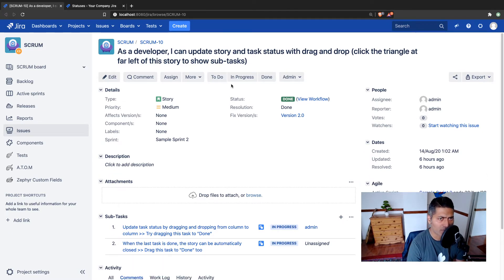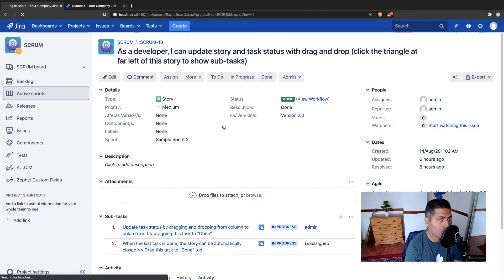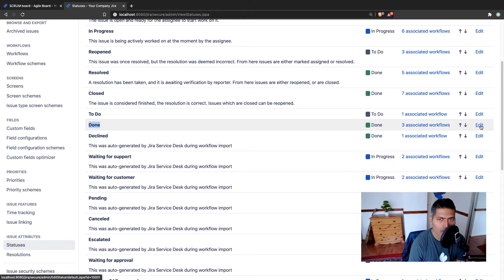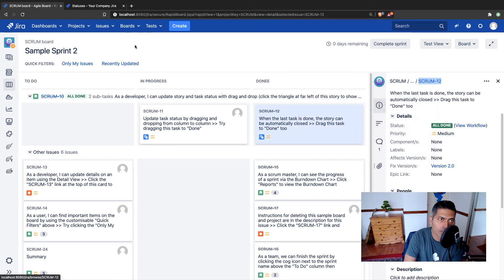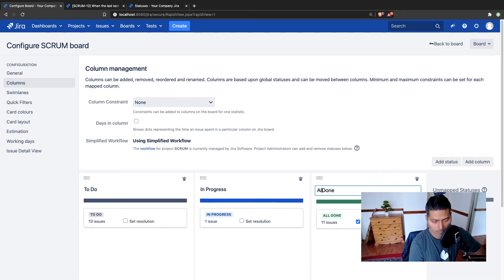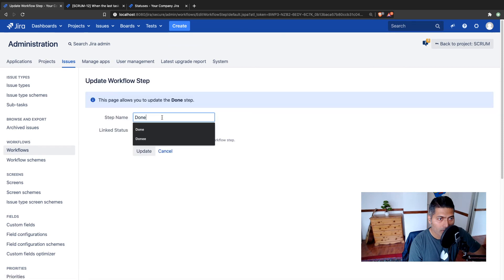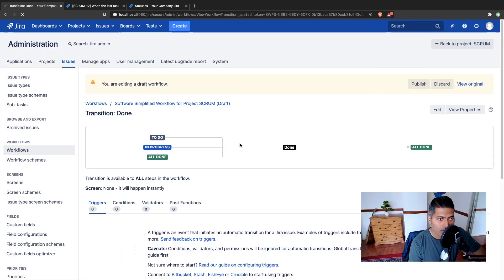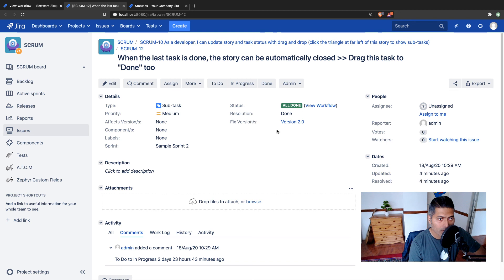Jira Admin - How to rename your workflow status?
Let us rename workflow status today.

1. Jira Quick Start Guide (Book)
3. Jira 7 Guide for Administrators and Developers (Video course)
4. Jira 7 Essentials (Video course)

5. Google Apps Script tutorials

Social